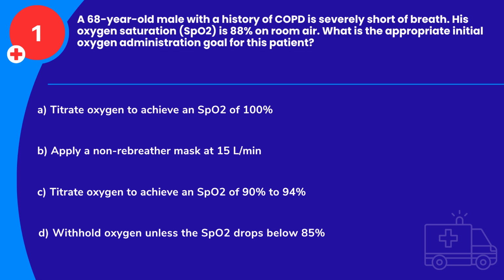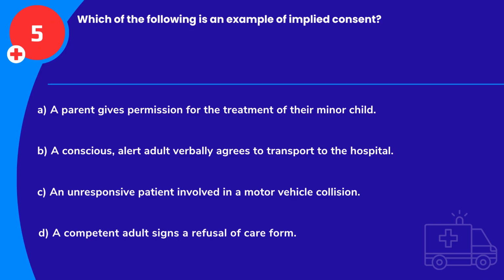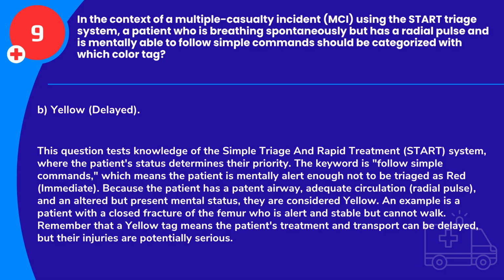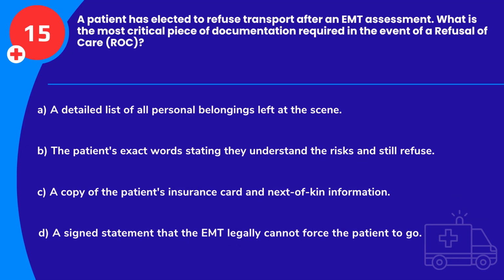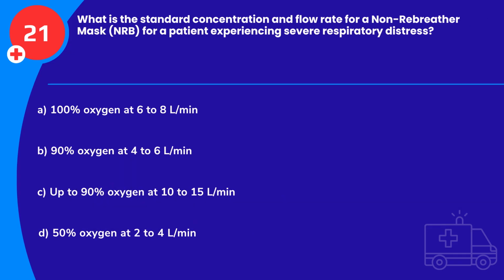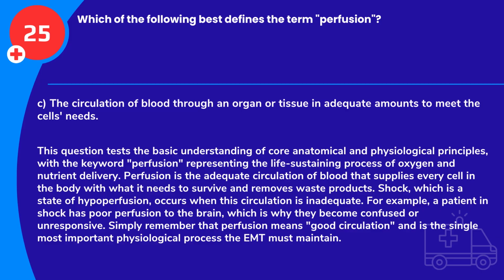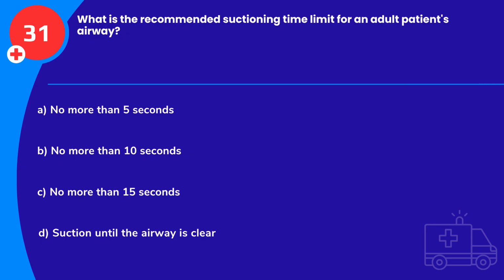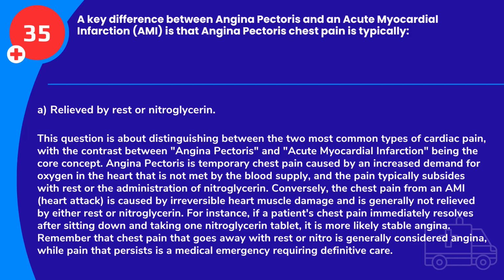EMT Test Questions and Answers with Explanations - Practice Exam (35 Must Know Questions)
If you’re prepping for the EMT exam or any high-acuity clinical certification, this practice set is built to sharpen the decision-making that actually gets tested: patient safety, ethical judgment, and clear communication under pressure. You’ll work through 35 must-know questions with answer rationales designed to help you recognize common traps, think in scenarios, and choose the safest, most defensible next step in real-world care.

Inside this practice exam, you’ll review the ethical principles that drive emergency and critical-care choices, including autonomy, informed consent, confidentiality, veracity, justice, and professional duty. The explanations break down how to respond when a patient refuses treatment, how to handle DNR and advance directive conflicts, and how to protect patients when safety is at risk. You’ll also see how teamwork and systems thinking show up on exams, from Just Culture reporting and root cause analysis to alarm fatigue and bedside handoff practices.

You’ll also strengthen the communication skills that exam writers love to test, such as SBAR structure, assertive escalation for patient safety, and de-escalation techniques with distressed families. Along the way, the scenarios reinforce practical fundamentals like least-restrictive interventions, culturally responsive care, health literacy strategies like teach-back, and evidence-based practice tools like PICO and clinical inquiry.

This video is ideal for EMT students, paramedic candidates, nursing students, and healthcare professionals who want a structured practice exam with explanations that teach you how to think, not just what to memorize. If this helped you, subscribe for more practice questions, drop a comment with your score or the question that challenged you most, and share this with a friend studying for their next certification.